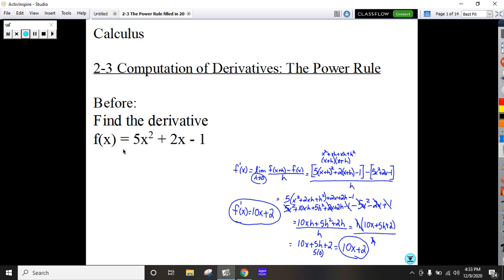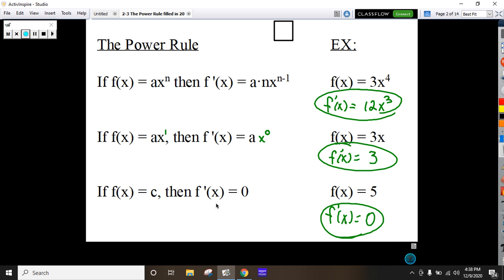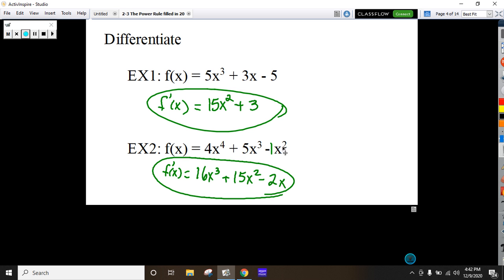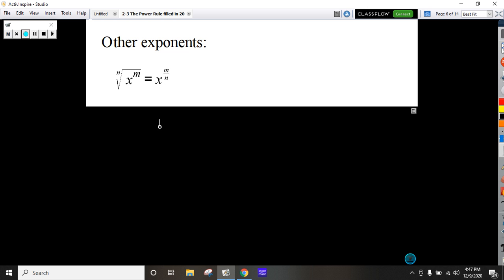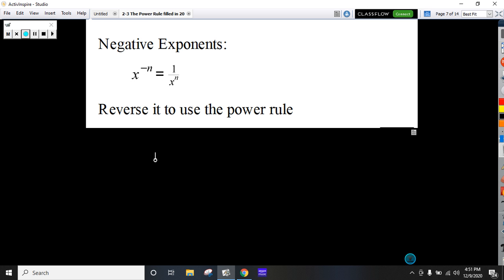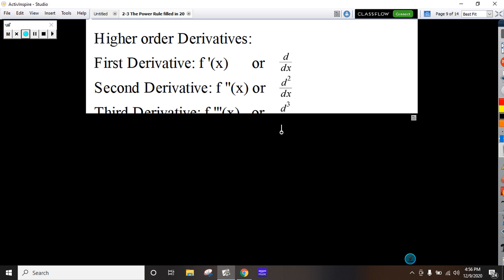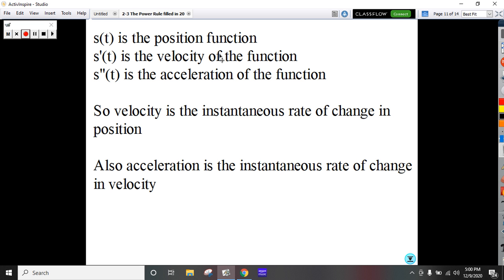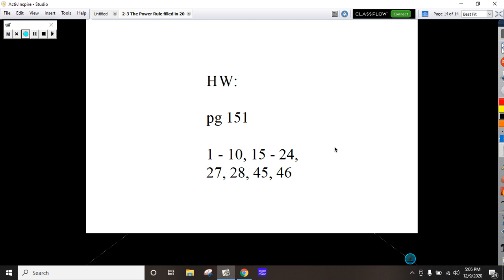2 3 The Power Rule